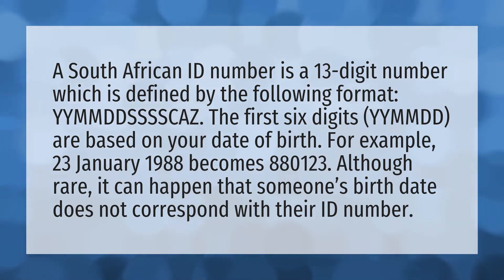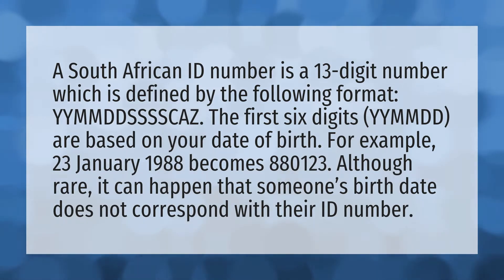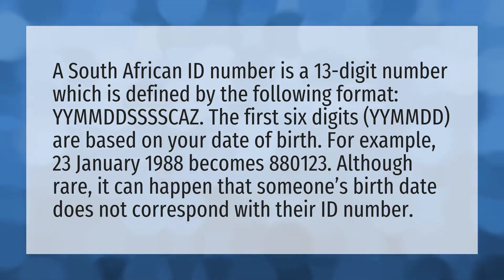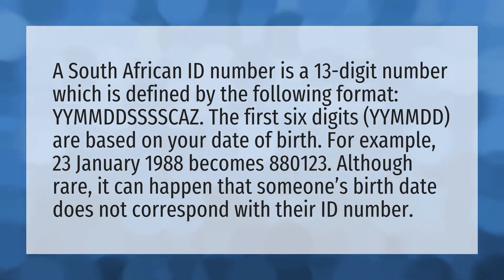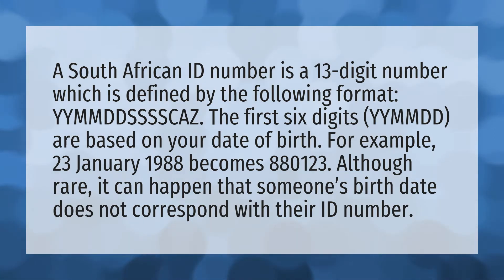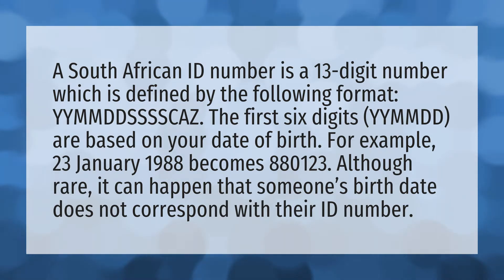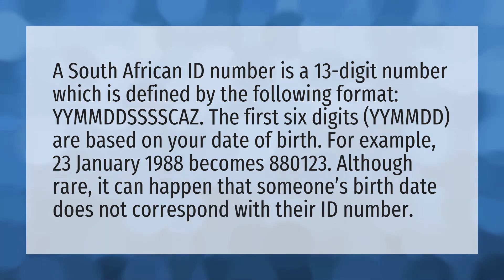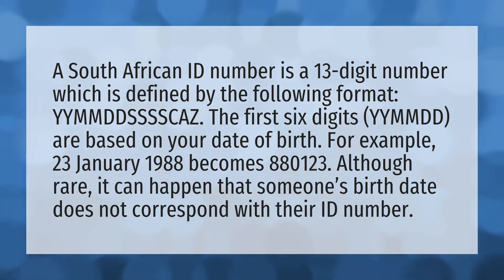How do I read my SA ID number?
Drivers License Number • How do I read my SA ID number?